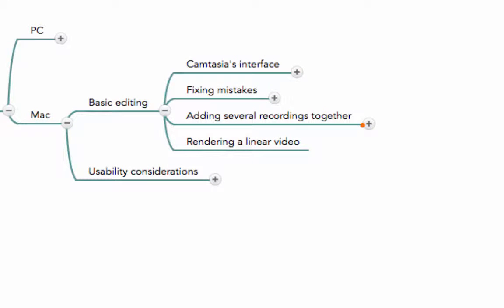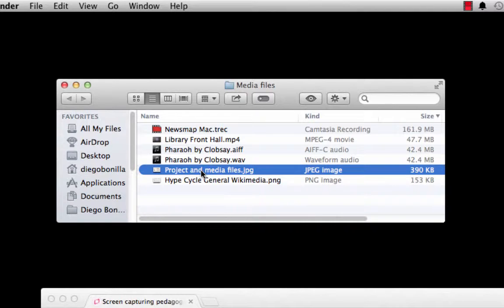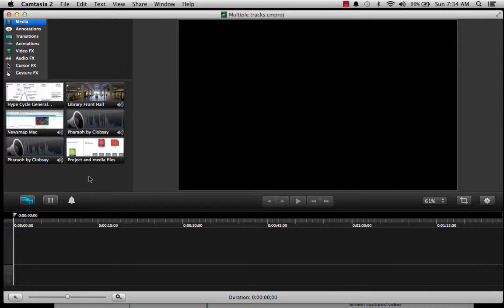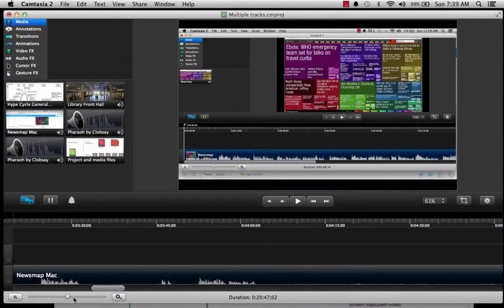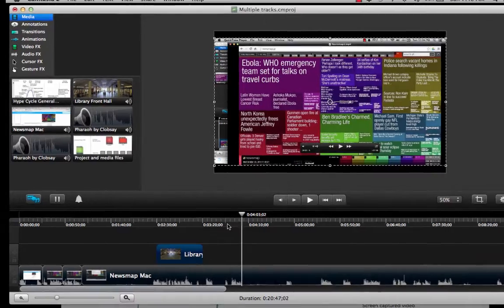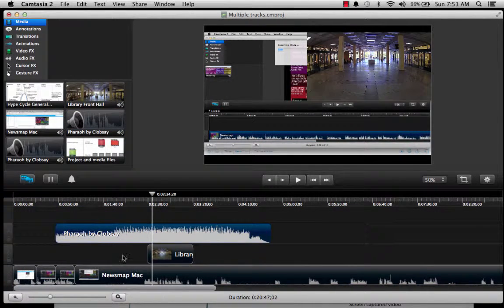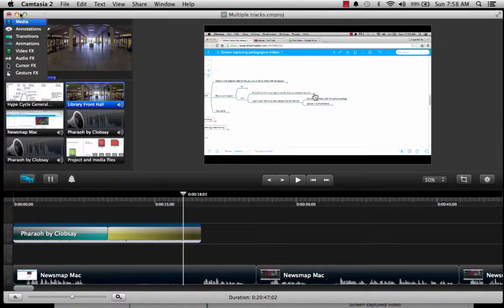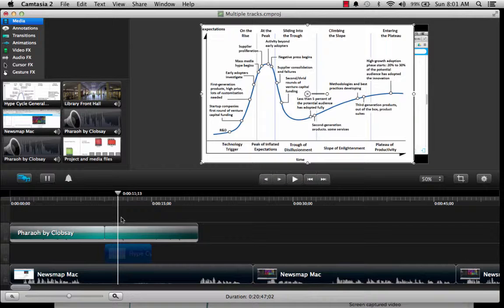26 - Mac - Adding several recordings together